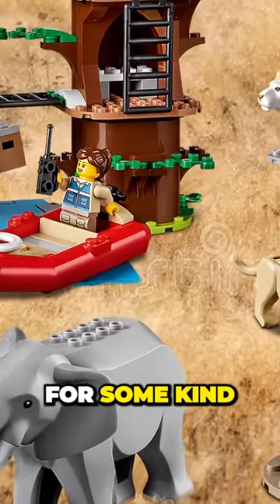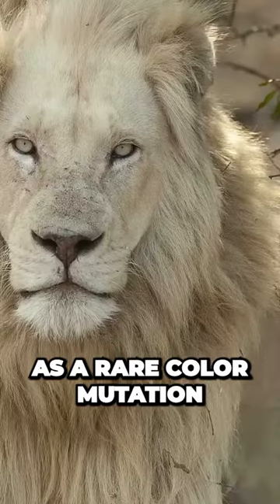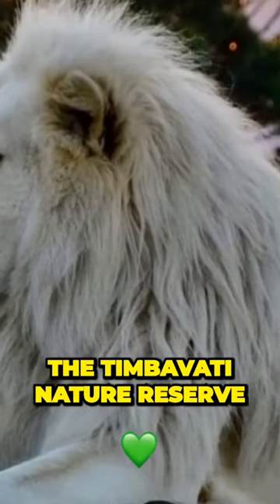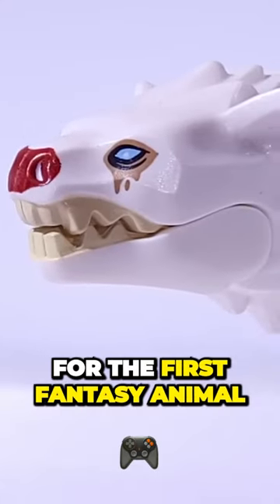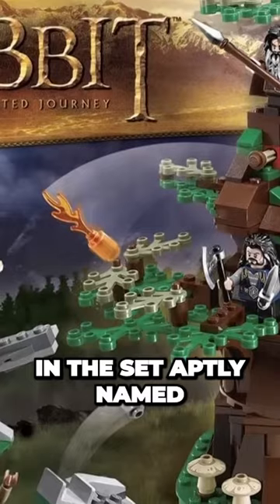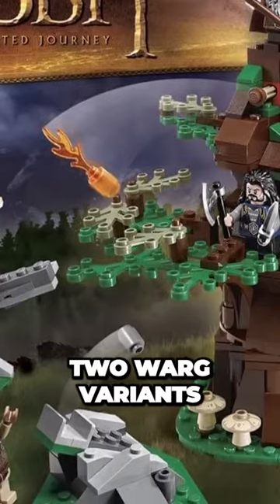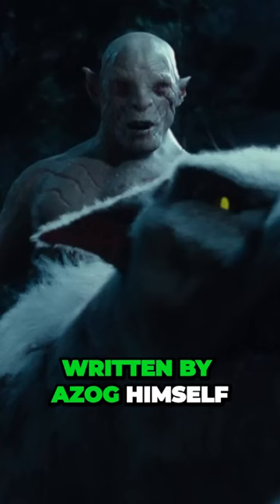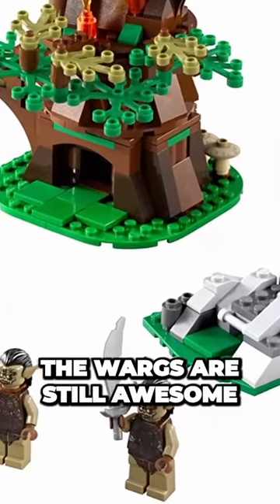Uncovering the Rare and Surprising Origins of LEGO's White Lion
I initially thought LEGO was going for some kind of albino Lion look, but when researching this video, I learned that white Lions actually exist as a rare color mutation in the wild, specifically in a place called the Timbavati Nature Reserve in South Africa, and if that's what LEGO was going for, then that just makes it even cooler.

For the first fantasy animal on our list, I've chosen the Warg from the Hobbit theme. The Wargs made their first LEGO debut back in 2012 in the set aptly named Attack of the Wargs, which is based on the first film of the Hobbit trilogy.

This set would contain two Warg variants, the dark bluish grey and also the white Warg, written by Azog himself, who surprisingly wasn't included in this set, which doesn't really make sense. But regardless, the Wargs are still awesome.